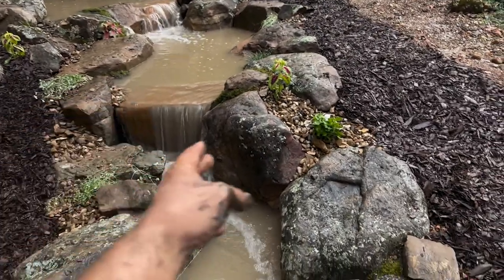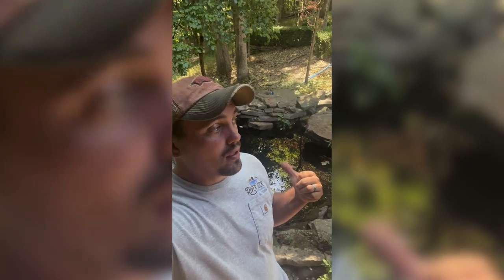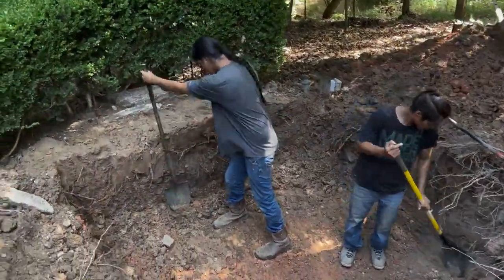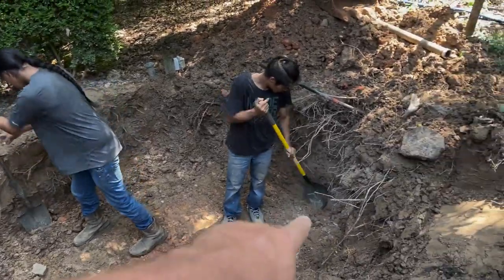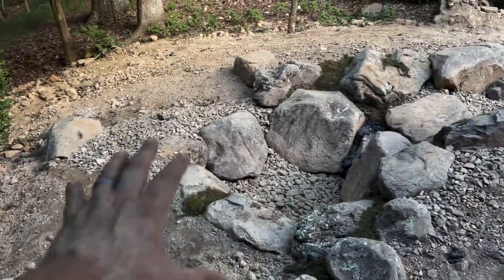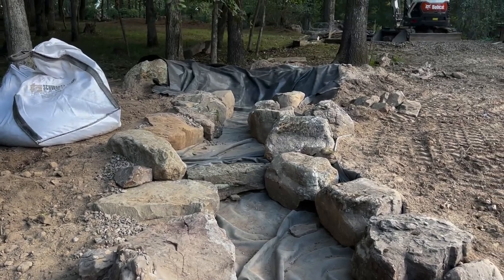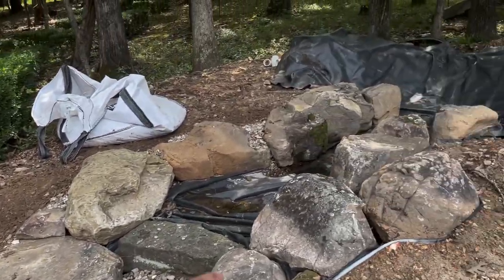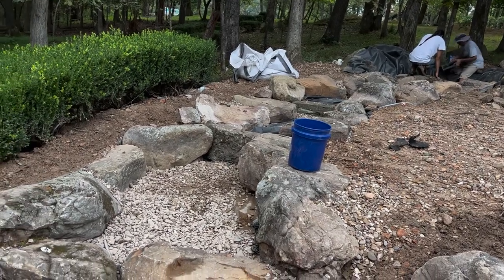Pondless Water Feature: How to Build a Pondless Waterfall - River Rock Water Gardens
Thank you for visiting the River Rock Water Gardens channel again. Let's explore this entire video first.

Building a pondless waterfall is a great way to add the soothing sound of water to your outdoor space without the maintenance and expense of a traditional pond. Here are some steps to help you create your own pondless waterfall:

Choose a location: Select a location that has a natural slope, as this will help with water flow. Make sure it is also near an electrical source so that you can power your pump.

Gather materials: You will need a water pump, tubing, rocks, and a reservoir for your waterfall. You can purchase a pre-made kit or choose to purchase materials separately.

Dig a hole for your reservoir: This hole should be large enough to accommodate your reservoir and deep enough to house your pump.

Install your reservoir: Place your reservoir in the hole you dug and make sure it is level. Connect the tubing to the pump and place the pump inside the reservoir.

Build your waterfall: Begin by placing your largest rocks at the bottom of the waterfall. Continue building up the rocks, making sure they are securely placed and that water can flow through them.

Hide your reservoir: Once your waterfall is complete, cover your reservoir with a layer of rocks or gravel to create a natural-looking surface.

Fill with water: Fill your reservoir with water and turn on your pump to test your waterfall. Adjust the rocks and water flow as needed to achieve the desired effect.

Add finishing touches: You may want to add plants or additional landscaping to enhance the look of your waterfall.

Remember to regularly maintain your pondless waterfall by removing debris and checking the pump and water flow. With a little effort, you can create a beautiful and low-maintenance water feature in your own backyard.

Our channel is about our company as Pond Contractors. We cover lots of cool stuff such as Outdoor Living Projects, FAQ and Pond Tips, and 3D project renderings

Building A Pondless Waterfall | How to Build a Pondless Waterfall | River Rock Water Gardens